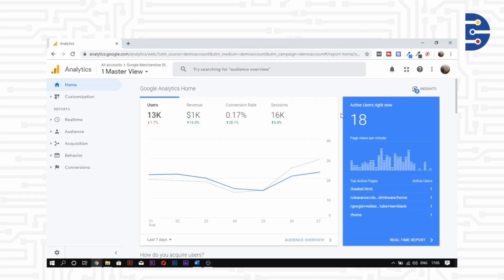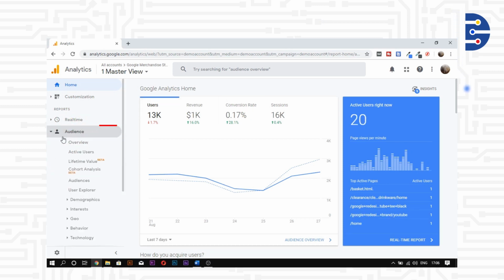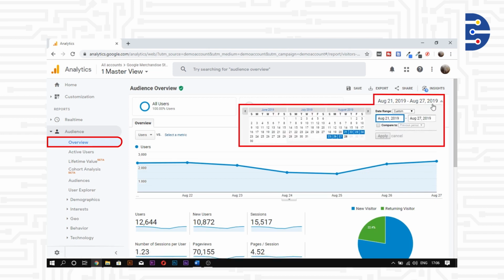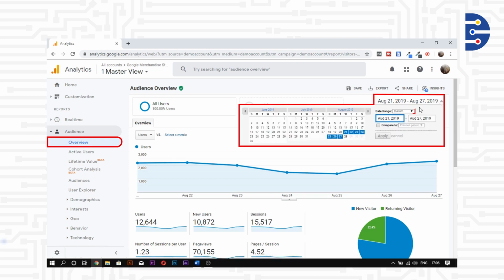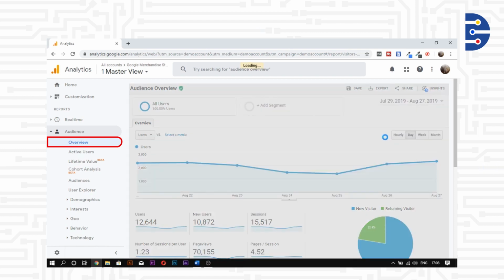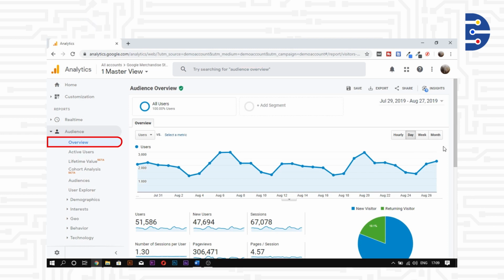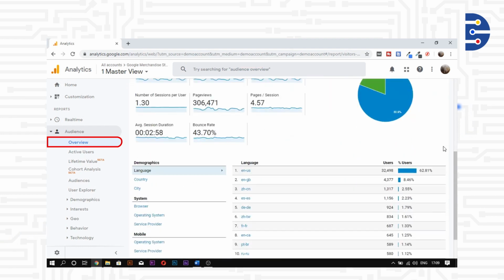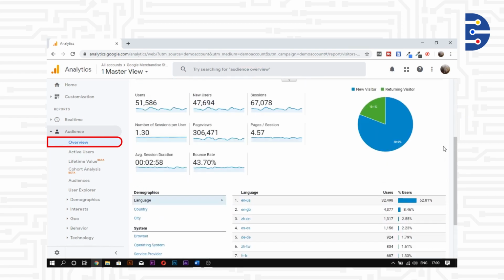Google Analytics 8 - Selecting Date Range in Google Analytics